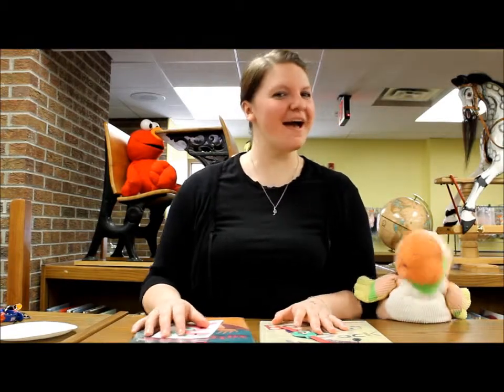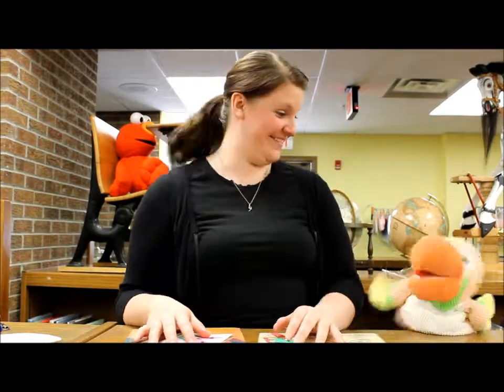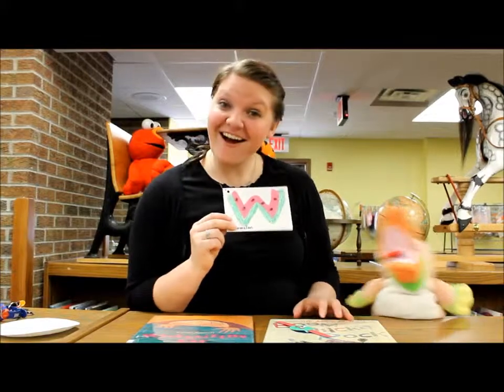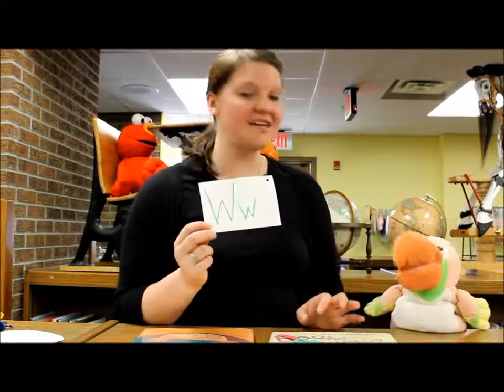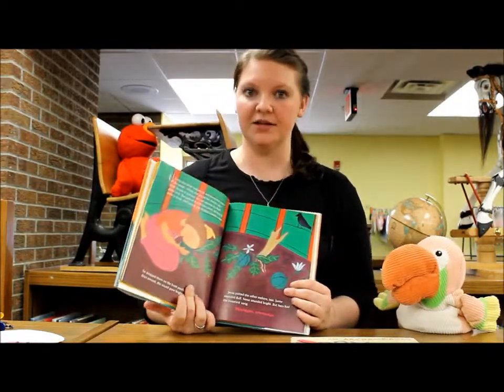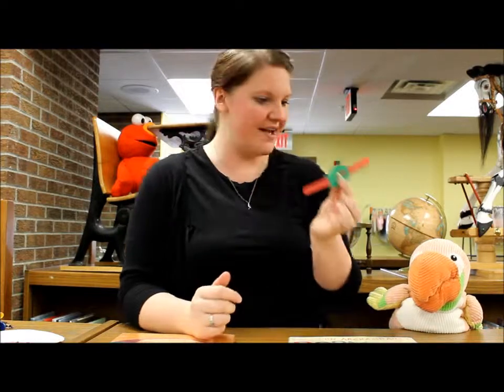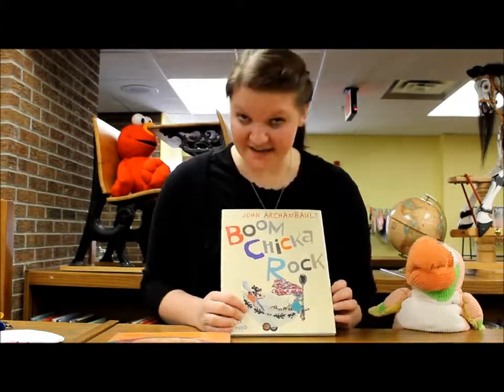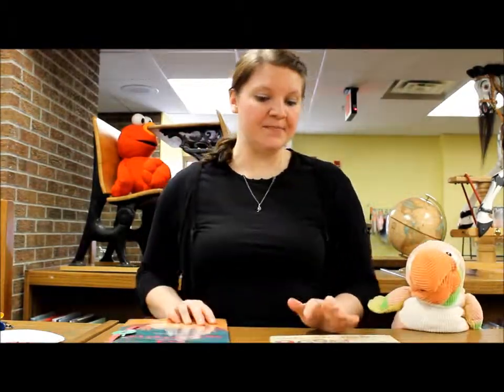Miss Jaymi and Sammy: The Letter W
Mooresville Public Library (Mooresville, Indiana) presents another video by Miss Jaymi and Sammy the Toucan.  This video features the letter Ww.  It is part of the MPL Explore to Learn: Early Literacy Fun blog.